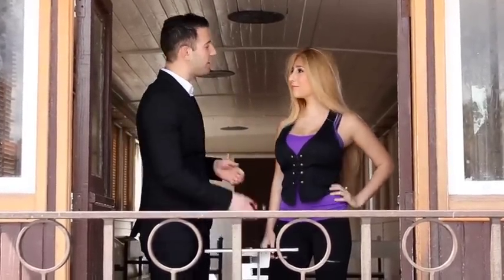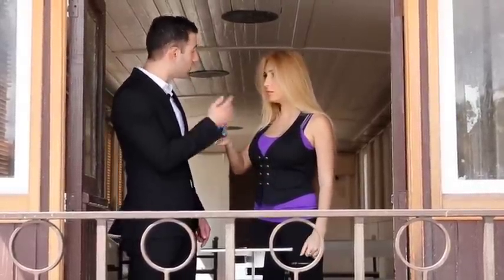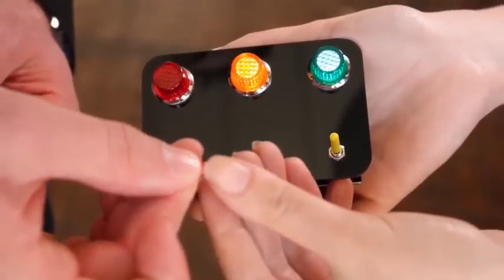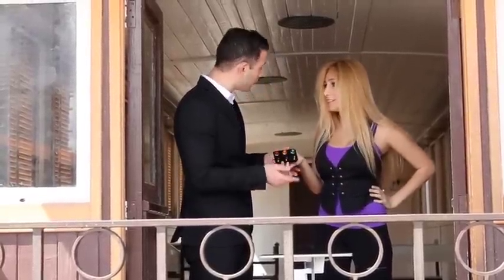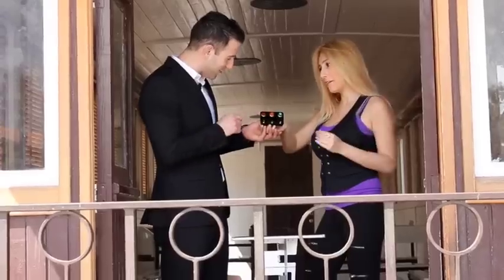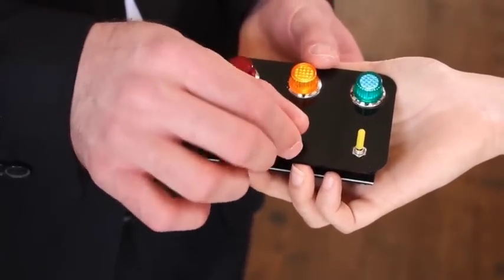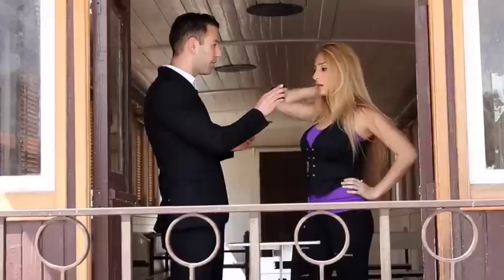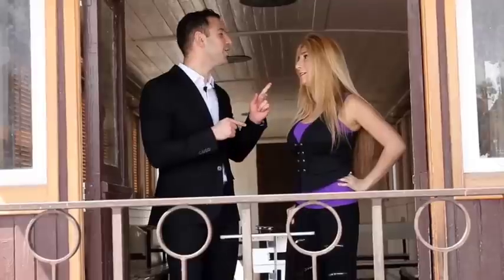Cobra Light by Cobra Magic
World Magic Shop DO NOT SELL Every product listed anymore. for the items we sell.

A NEW APPROACH TO A CLASSIC OF MAGIC

The Mini-Magic Switchboard just got more AFFORDABLE and with a new mindreading option, dollar-for-dollar, it's truly the BEST miniature switchboard ever!

ENTIRELY SELF-CONTAINED!
EASY TO CARRY!
COMPLETELY SELF-WORKING!
USE COBRA-LIGHT ANYWHERE!